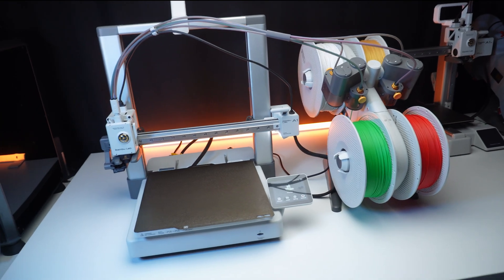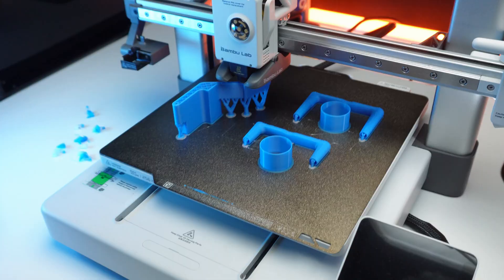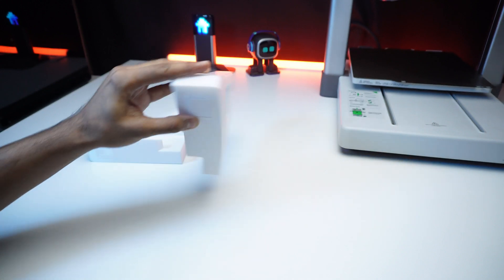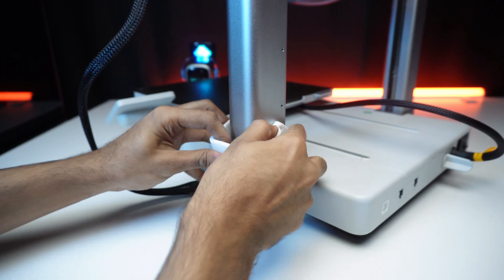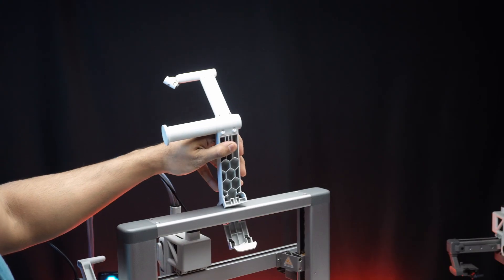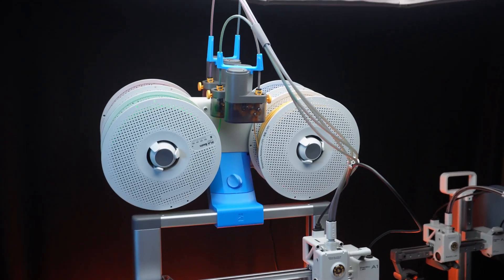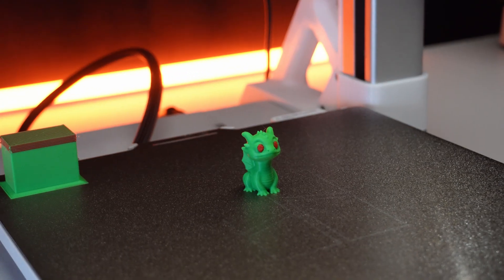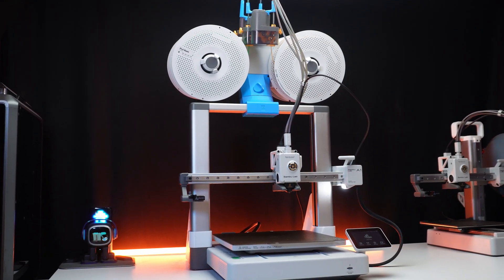Upgrade Your Bambu Lab A1 Combo with AMS Lite Top Mount! | Full Guide & Test Prints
Discover how to optimize your Bambu Lab A1 Combo with the AMS Lite top mount mod! 🎨🚀 In this video, I’ll walk you through every step—from printing and assembling the parts to attaching the AMS Lite securely on top of the printer.
With this mod, you can save space, streamline your workflow. this setup delivers compact efficiency without compromising quality.
bambu lab a1 ams top mount
Bambu lab a1 2025
3d printer 2025
3d models used in video:
1. 3am by Tokyo Music Walker
3. Morning Station by Tokyo Music Walker